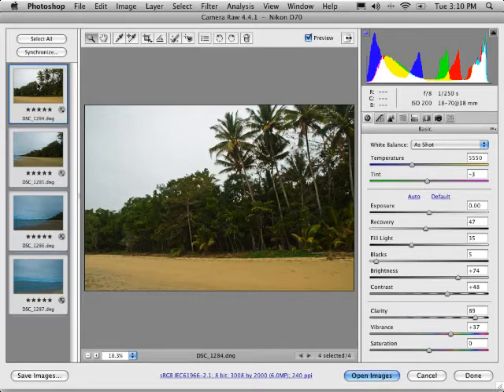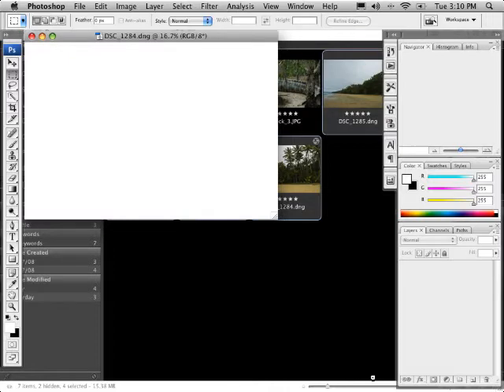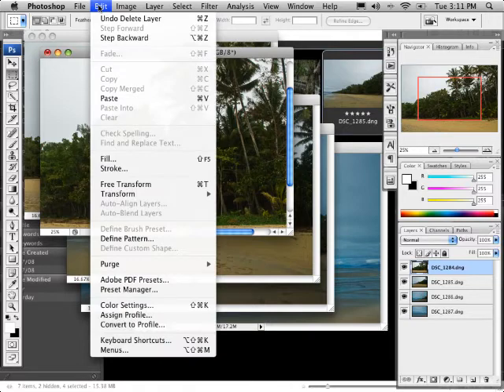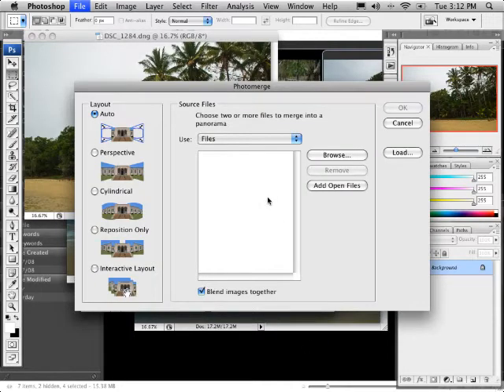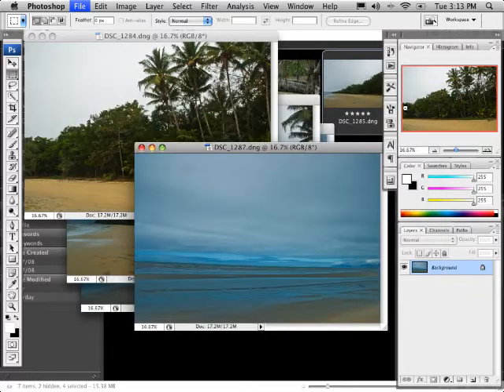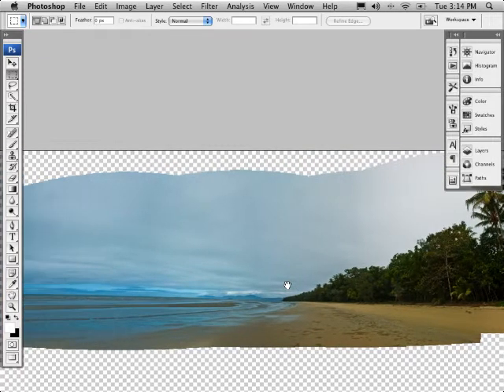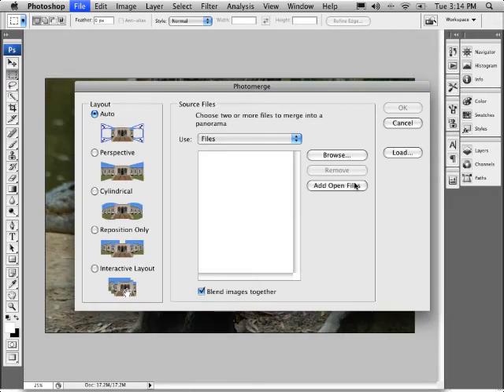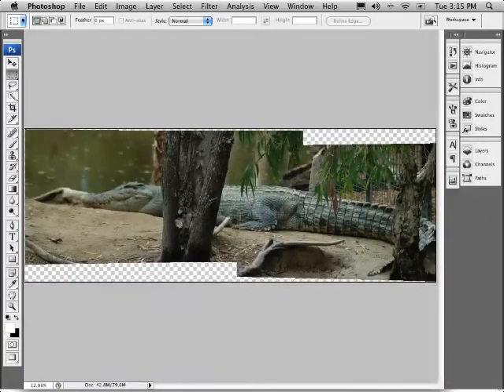Tropical panorama stiching (No. 48)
Creative Sweet TV is on the move again and this episode comes from Tropical Far North Queensland. Australia is a huge place and sometimes you just cant fit the scenery into one photograph. So, lets take a few images and join them together using Photoshop CS3. Mike also has a close call with one of the prehistoric locals, with large teeth and a tale.